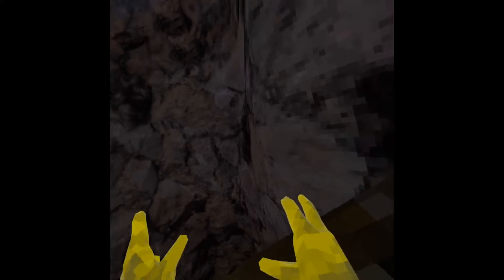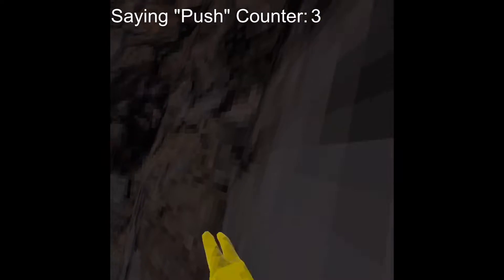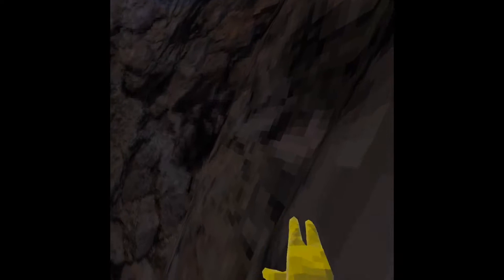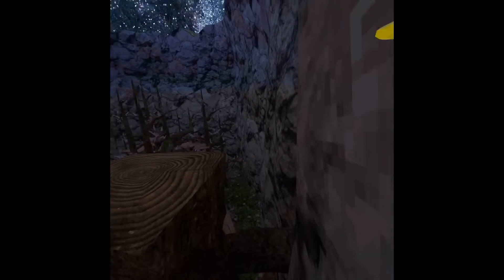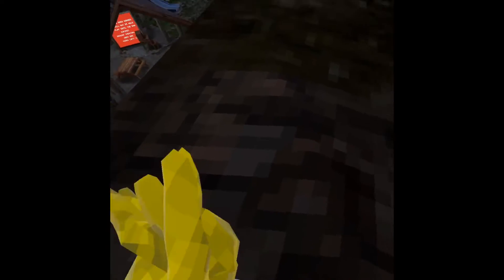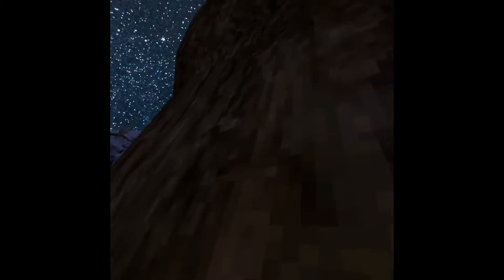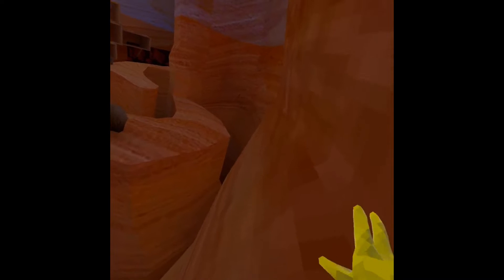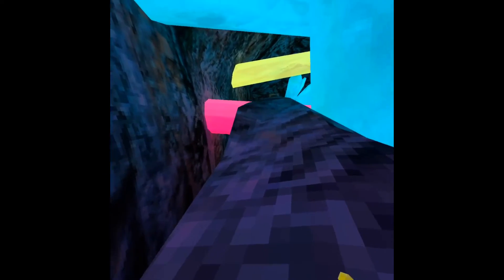Tutorial on how to Wall run in Gorilla tag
there is the link to the wall climbing tutorial